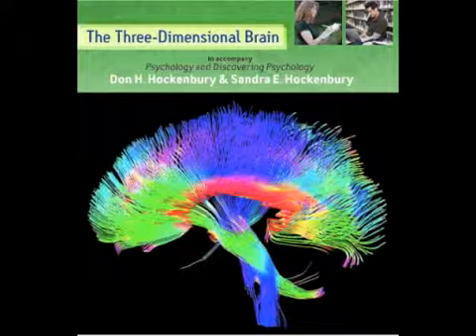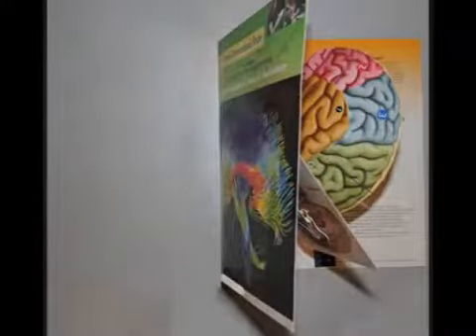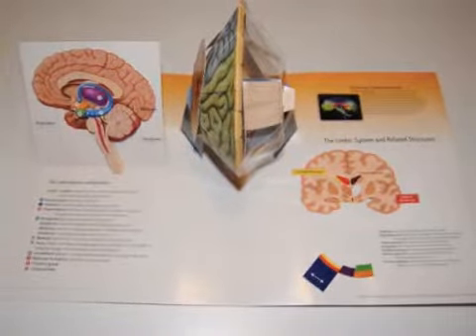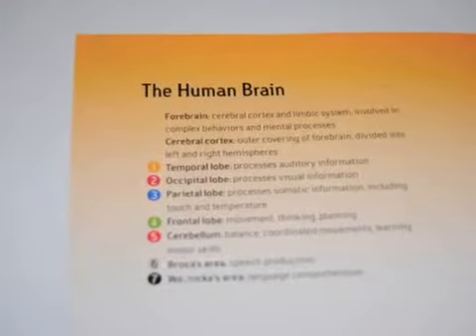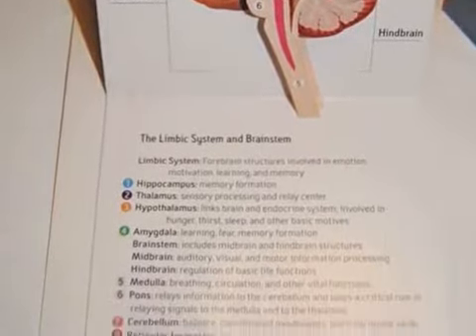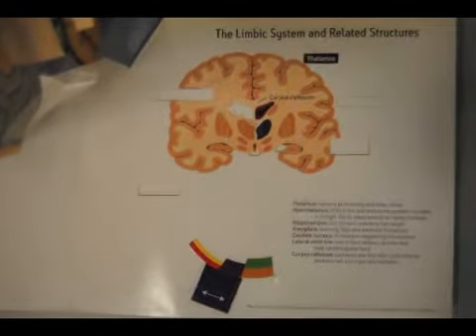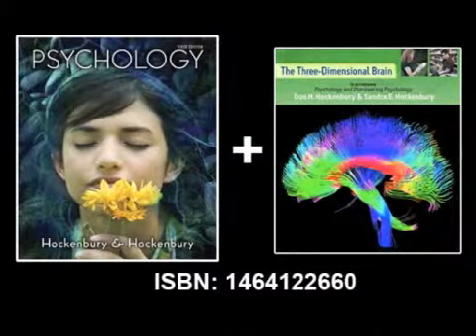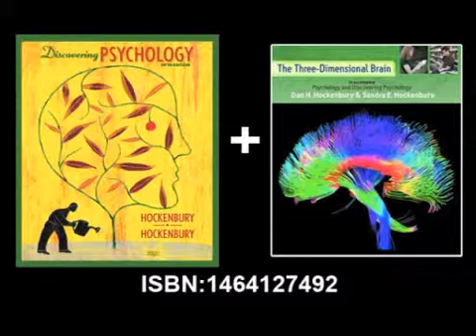3D Brain Preview